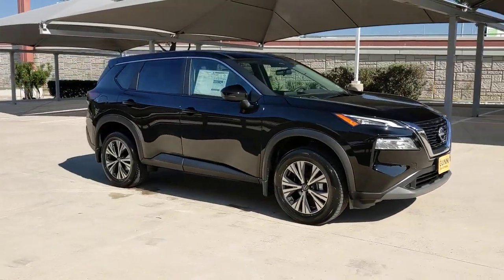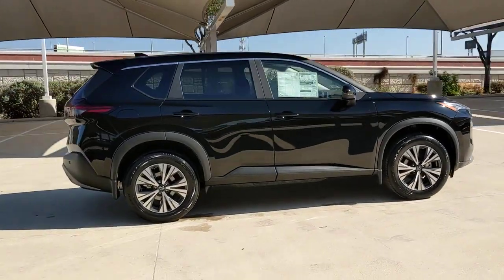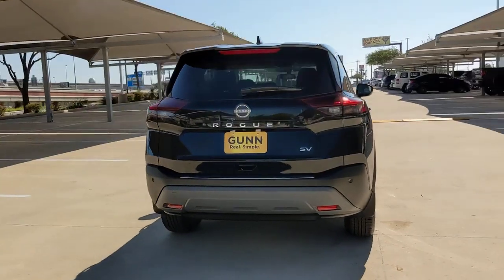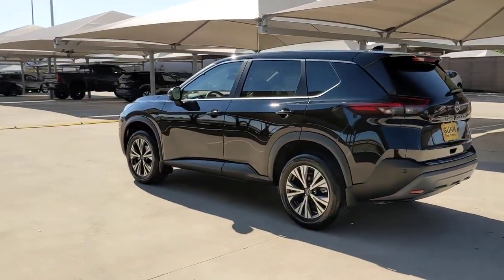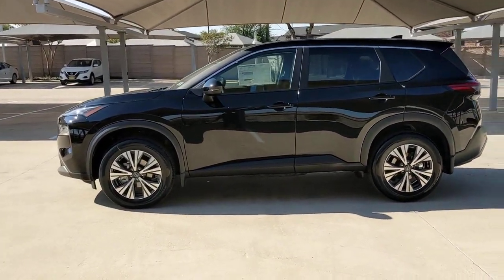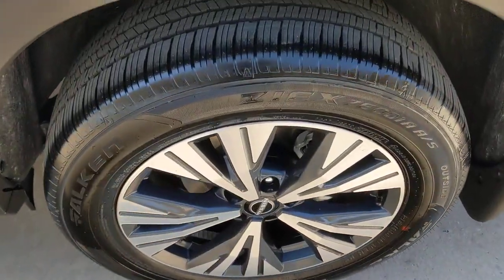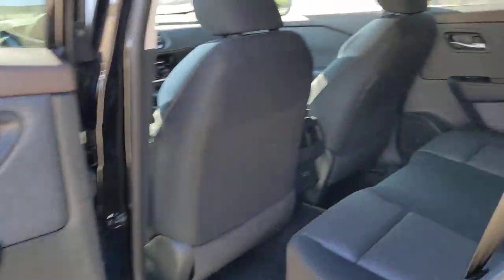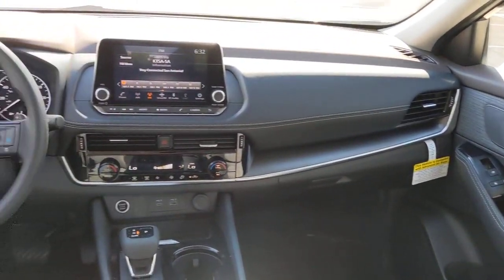2023 Nissan Rogue San Antonio, Austin, Houston, New Braunfels, Helotes, TX N230074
Super Black New 2023 Nissan Rogue available in San Antonio, Texas at Gunn Nissan. Servicing the Austin, Houston, New Braunfels, Helotes, TX area.

Gunn Nissan
12838 San Predro